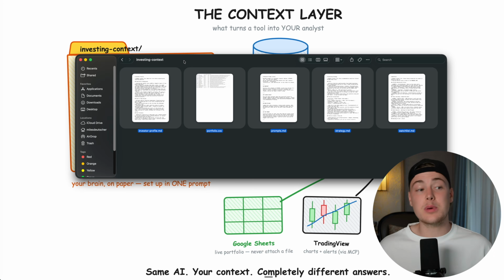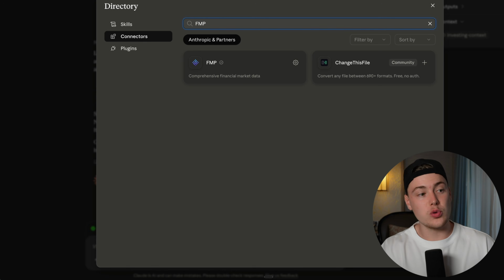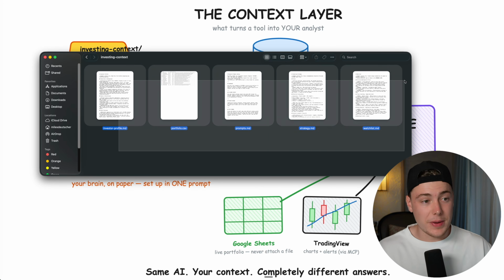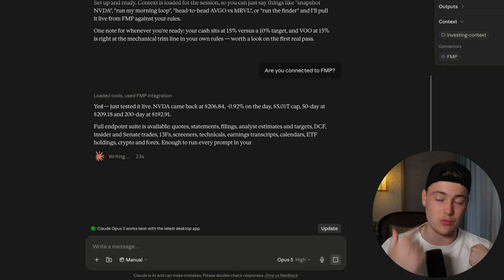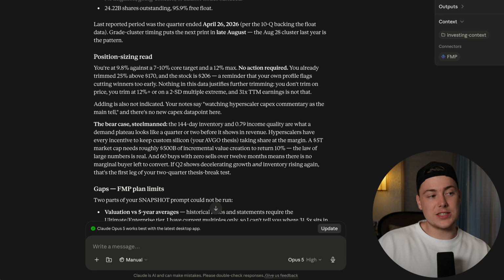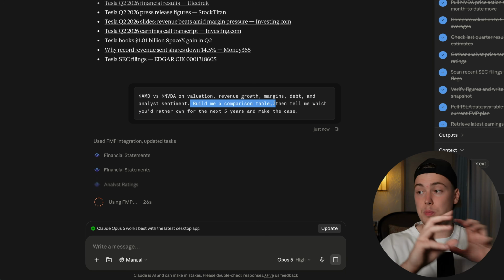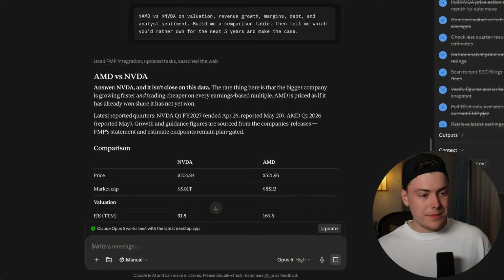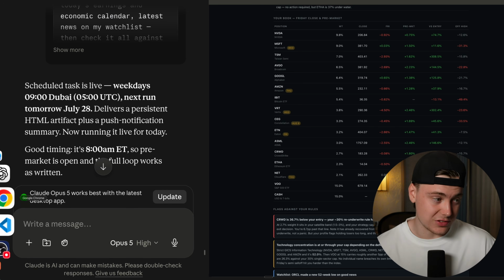I Replaced My Financial Advisor With Claude Opus 5 (full system)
All assets can be found under the Classroom tab.

My Tools 💻

I found the best way to pipe live market data into Claude, so it runs like your full-time analyst. I walk you through the one connector most people miss, the full folder setup, and the 5 prompts I use daily to research stocks and crypto and manage my portfolio.

Timestamps:

00:00 Intro
02:36 Adding The FMP Connector
05:13 Context Layer & Folder Setup
12:02 Prompt #1
14:29 Prompt #2
15:47 Prompt #3
18:25 Prompt #4
21:03 Prompt #5
23:11 Outro